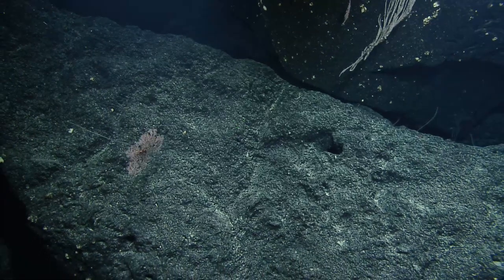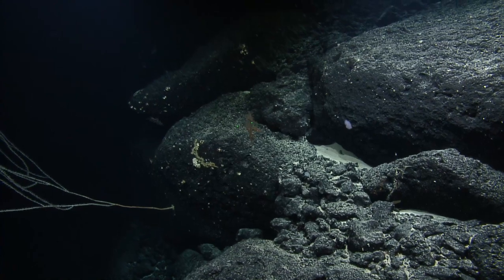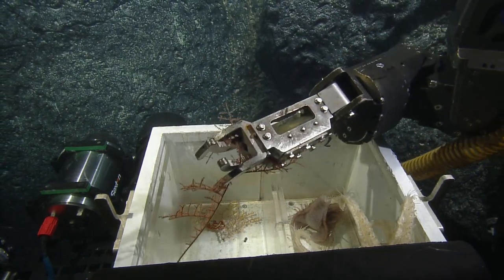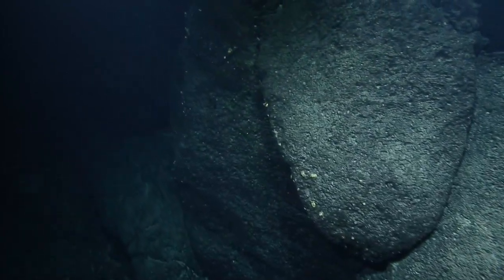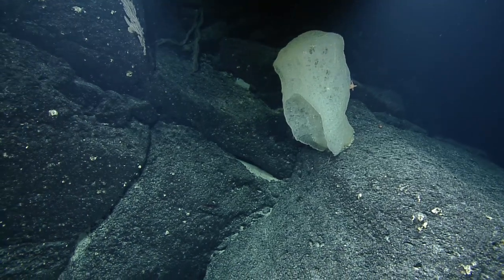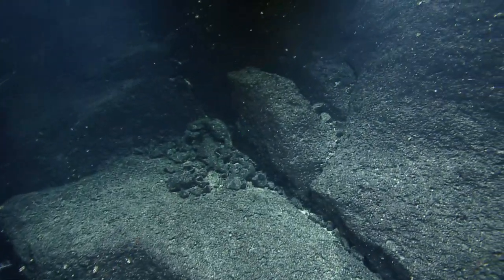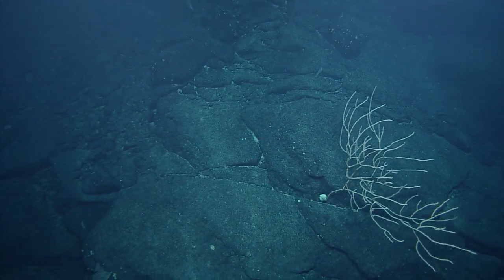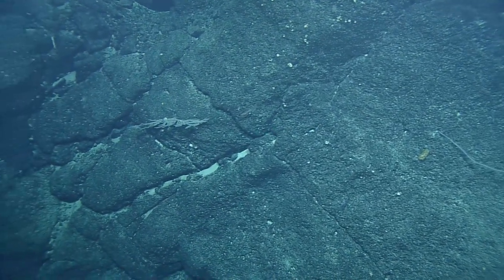NA153_H1993_(4of10)_20230816T001451Z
00:00:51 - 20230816T001542Z Note:  continuing over high grade slope of rock fall
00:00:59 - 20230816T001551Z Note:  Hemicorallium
00:02:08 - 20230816T001659Z Note:  large boulders give way to smaller rocks with some sediment cover
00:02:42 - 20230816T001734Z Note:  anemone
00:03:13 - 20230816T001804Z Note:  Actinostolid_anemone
00:03:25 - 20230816T001816Z Note:  crinoid on underhang
00:04:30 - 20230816T001921Z Note:  turning east to avoid rock structures, boat/atalanta pulling Herc
00:05:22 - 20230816T002013Z Note:  tether has a wrap
00:06:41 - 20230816T002132Z Note:  moved off-bottom to fix positioning
00:08:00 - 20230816T002252Z Note:  Returned to slope to continue moving towards WP 5
00:08:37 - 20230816T002329Z Note:  Variable geology-- some angular boulders, small rocks, with some sediment
00:09:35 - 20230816T002426Z Note:  patch of browner sediment
00:09:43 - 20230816T002435Z Note:  possible dead sponge spicules?
00:11:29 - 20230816T002620Z Note:  Walteria sponge, crinoid
00:12:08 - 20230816T002700Z Note:  Chrysogorgia, not Walteria sponge
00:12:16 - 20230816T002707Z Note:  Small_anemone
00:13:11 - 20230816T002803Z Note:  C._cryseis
00:13:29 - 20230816T002821Z Note:  mucus web mat on rock next to Chrysogorgia
00:13:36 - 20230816T002827Z Note:  possible hydroid at base
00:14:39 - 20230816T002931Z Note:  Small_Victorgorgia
00:14:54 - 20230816T002946Z Note:  large bamboo coral, sparse branching
00:15:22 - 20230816T003014Z Note:  at least 2 m bamboo coral
00:15:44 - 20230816T003036Z Note:  black coral next to bamboo coral
00:16:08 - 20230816T003100Z Note:  ? sea cucumber on rock face next to black coral
00:16:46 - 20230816T003138Z Note:  Stauropathes with squat lobster!
00:18:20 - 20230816T003311Z Note:  Will attempt sample of stauropathes with squat lobster
00:18:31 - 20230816T003323Z Note:  position is tenuous for sampling on rock face
00:23:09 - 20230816T003800Z Note:  next to black coral is Paramureid, small white urchin, possible sea cucumber, ? Hyalonema sponge
00:25:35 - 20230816T004027Z Note:  yellow colony id'ed as Acanthogorgia, not Paramuricea
00:30:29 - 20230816T004521Z Sample: NA153-082 ROVGrab Whole colony stauropathes (dark coilor morph) with small white/translucent squat lobster associate. Squat lobster was slurped separately to Slurp 5
00:34:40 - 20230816T004932Z Note:  Sheer rock fall
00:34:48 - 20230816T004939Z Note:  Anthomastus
00:35:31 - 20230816T005022Z Note:  lyrate bamboo colonyu
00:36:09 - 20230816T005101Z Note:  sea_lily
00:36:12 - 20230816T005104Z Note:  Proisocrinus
00:37:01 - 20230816T005153Z Note:  stalk is lighter in color at base
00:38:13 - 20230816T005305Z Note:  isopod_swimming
00:38:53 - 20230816T005345Z Note:  previous candelabra bamboo coral I-4 clade
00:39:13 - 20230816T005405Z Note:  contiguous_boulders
00:39:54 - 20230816T005445Z Note:  large vertical cliff
00:40:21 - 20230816T005513Z Note:  end of tether, waiting for Atalanta
00:40:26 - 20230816T005518Z Note:  stalked black coral
00:40:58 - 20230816T005550Z Note:  black coral with squat lobster
00:42:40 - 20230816T005732Z Note:  ? Uroptychus squat lobster on black coral with simple pinnate structure
00:44:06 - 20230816T005858Z Note:  black coral ID could be Umbellapathes (with only one branch), Alternatipathes or Bathypathes
00:44:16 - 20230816T005908Z Note:  sheer rock face
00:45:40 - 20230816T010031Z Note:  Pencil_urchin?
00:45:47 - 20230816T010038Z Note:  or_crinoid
00:46:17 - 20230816T010109Z Note:  vertical rock face appears to be side of large boulder
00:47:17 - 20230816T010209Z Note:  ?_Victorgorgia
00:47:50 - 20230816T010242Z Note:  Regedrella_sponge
00:48:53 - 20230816T010345Z Note:  something inside sponge, possibly shrimp
00:49:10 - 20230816T010402Z Note:  solitary hydroid at base of sponge, not the first time we've seen
00:49:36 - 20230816T010428Z Note:  dusting of sediment ontop of rock sheets,some pock marking